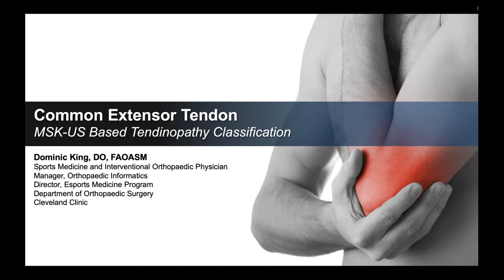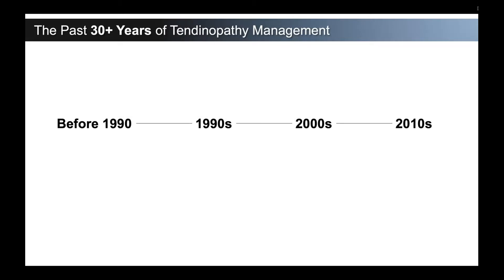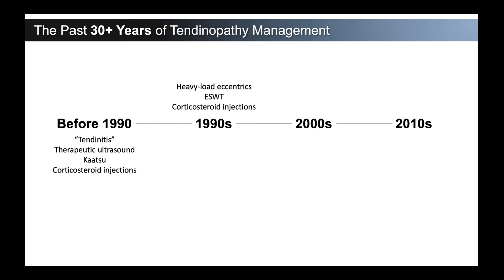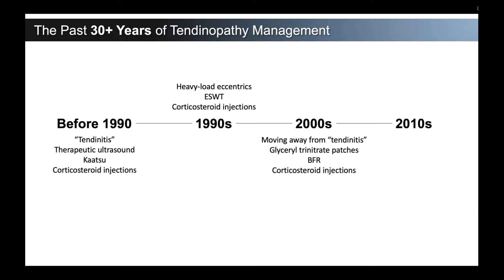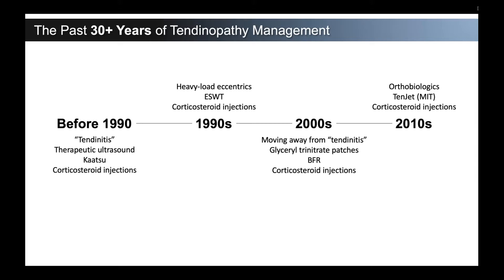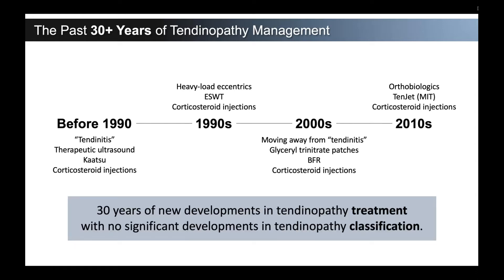Tendinopathy 2.0: Role of ultrasound in determining treatment algorithm for tendinopathy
Dr. Dominic King describes the role of msk ultrasound for the classification of tendon tissue and the role this plays in selecting treatment options.
Learn about at tendonpain.com.